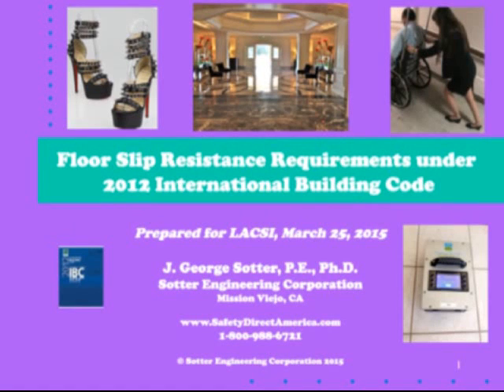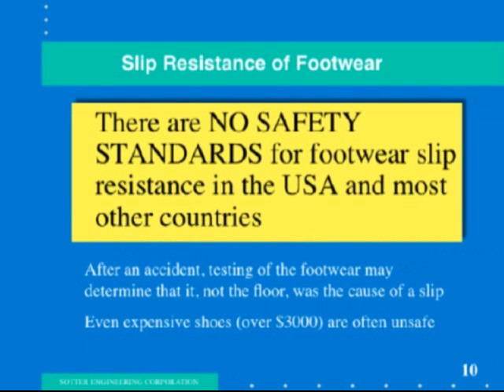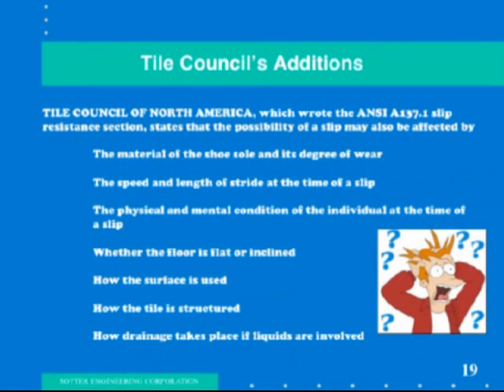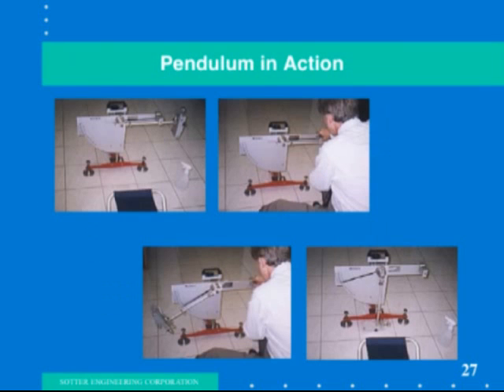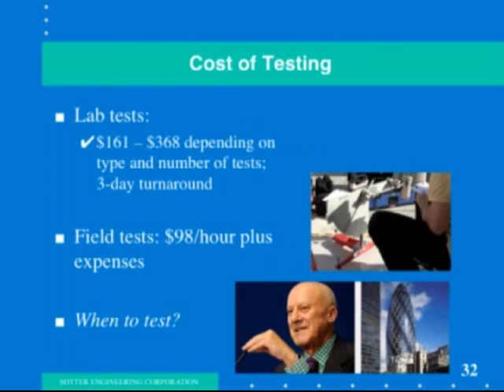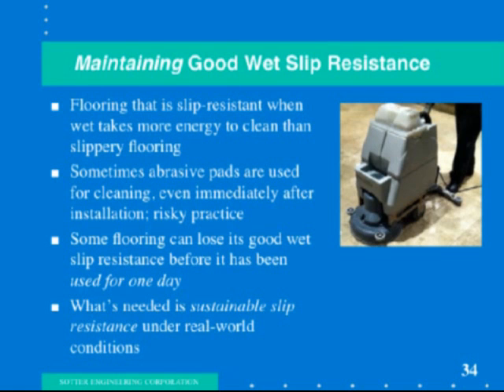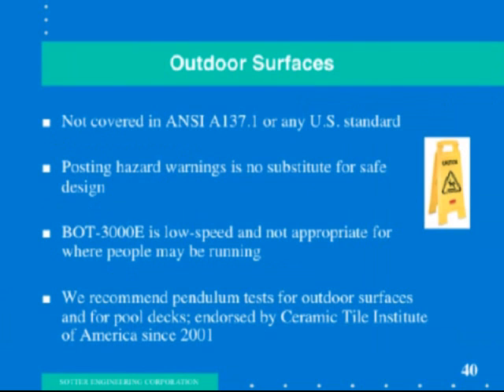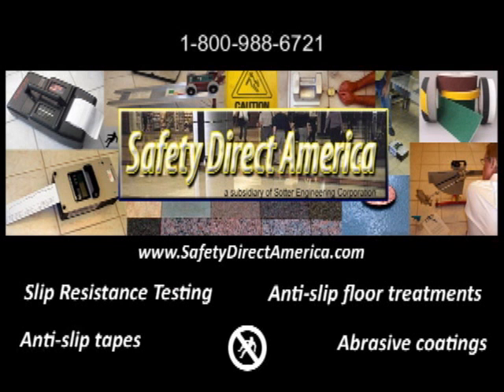Testing floors for Slip Resistance under the 2012 Building Code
Tile and floor slip resistance testing changed under the 2012 International Building Code (IBC). Dynamic slip testing using the BOT-3000E and ANSI A137.1 is now required instead of the old ASTM C1028 SCOF test. We here at Safety Direct America can do both of these tests in our lab or onsite, but we can also do a much more appropriate pendulum test on your tile or floor which will give you much more information on whether a particular flooring is appropriate for it's intended use. We're the anti-slip floor and slip resistance testing experts in America. Give us a call to discuss your needs at 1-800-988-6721.